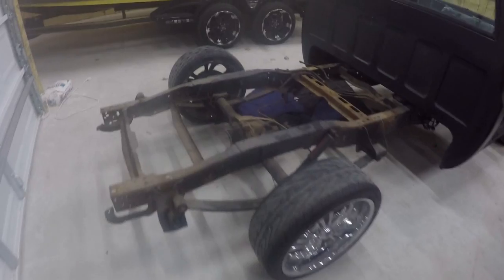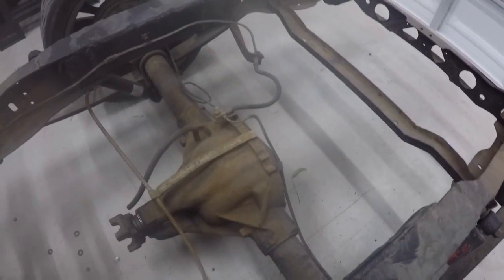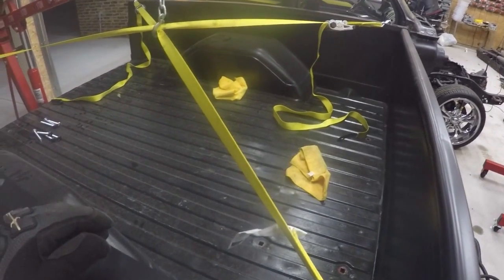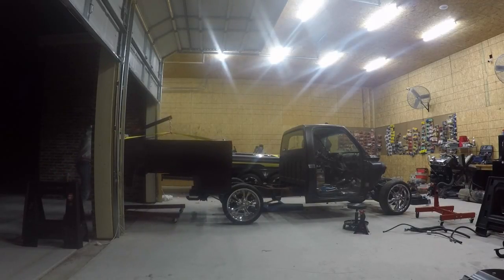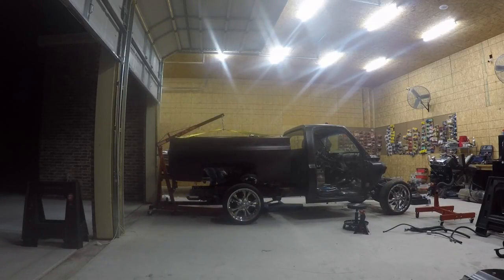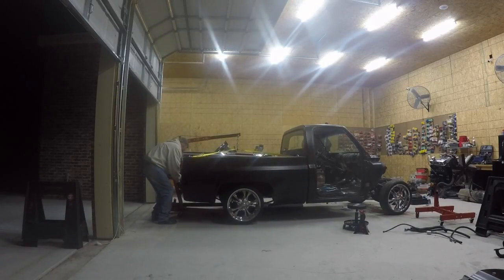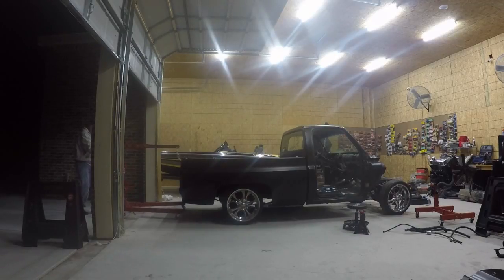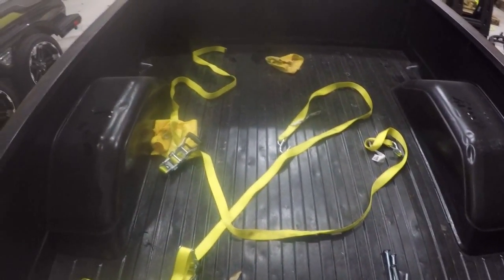truckbed removal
Removing truck bed... I know I said harbor freight, but I meant Northern Tools for the engine jack.. This is a truck restoration, and will be fully custom. More video to come as I make progress on the truck.